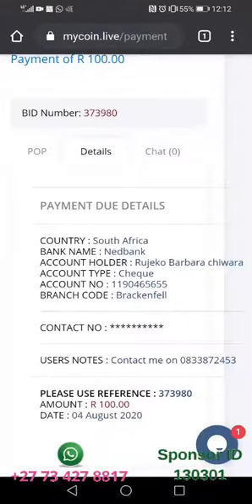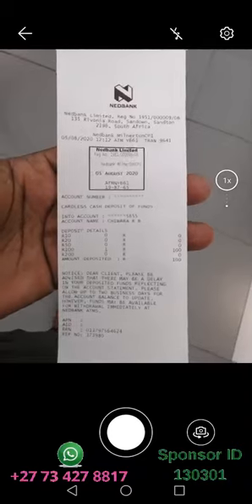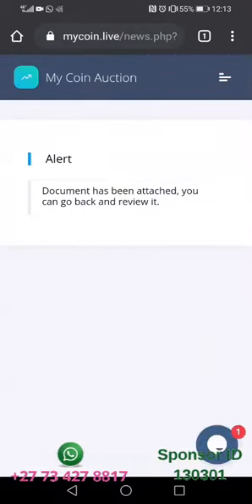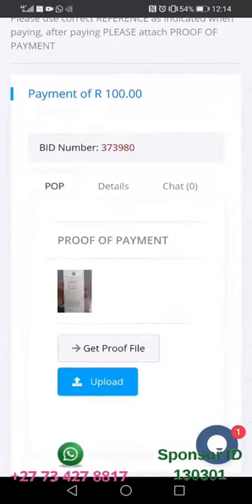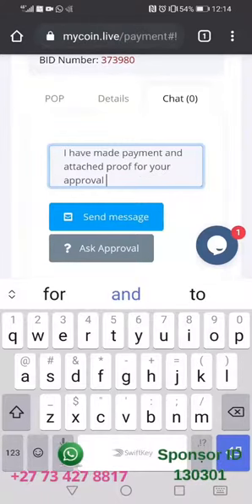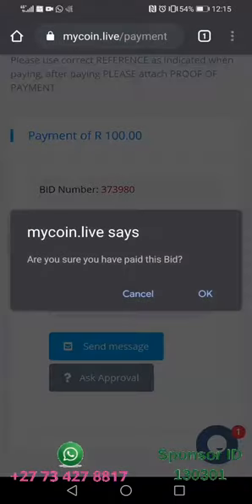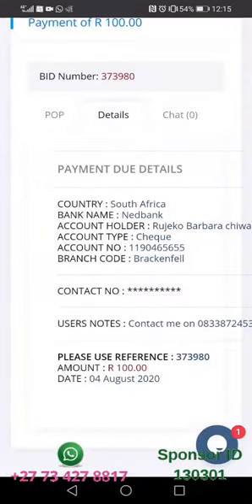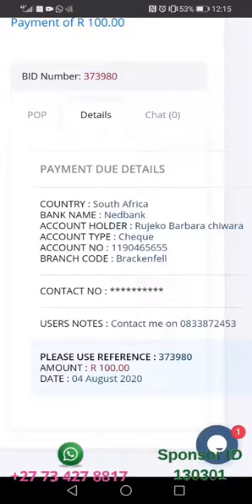My Coin Auction - Attaching proof of payment and requesting approval Rands- My Coin Live mycoin.live